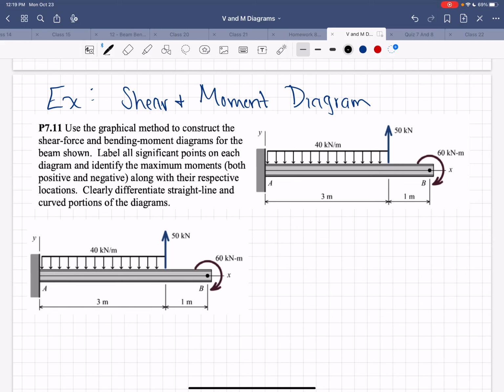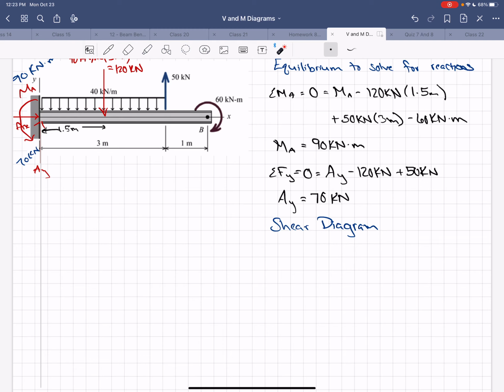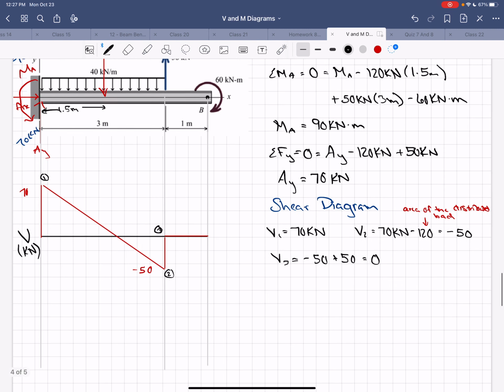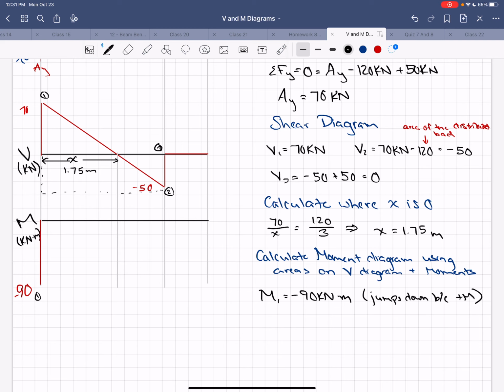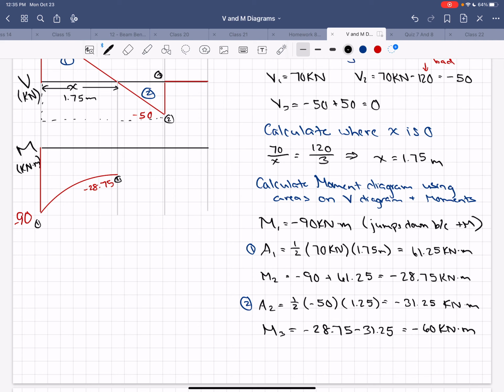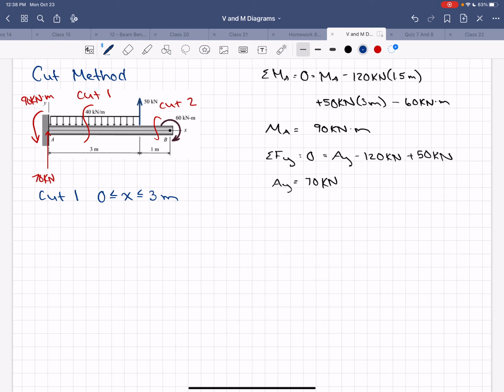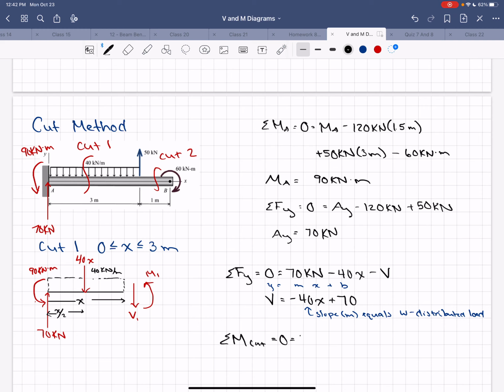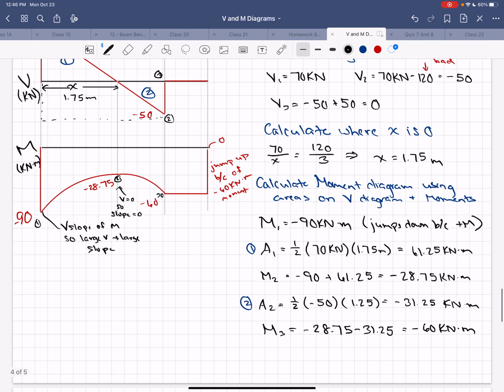V and M diagrams